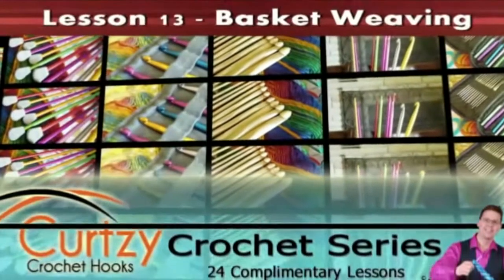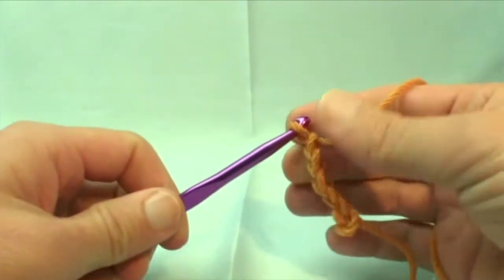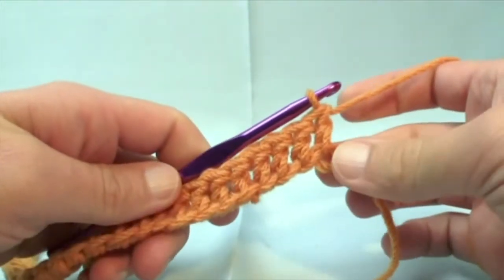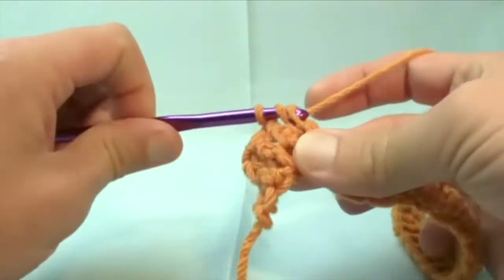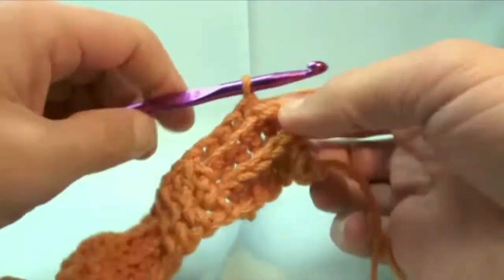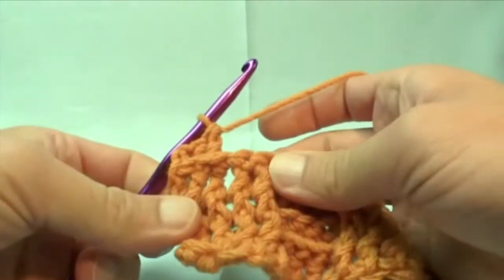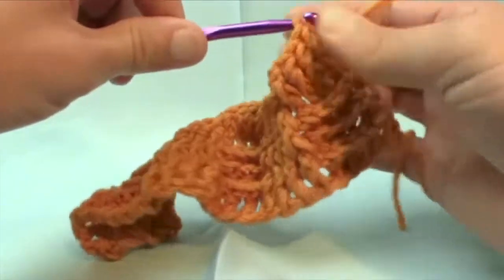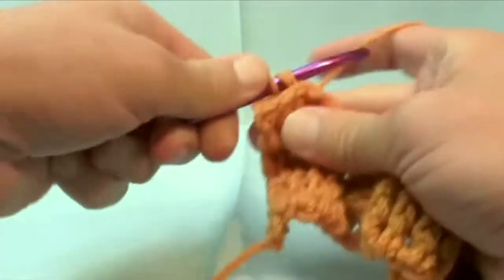Left Hand: Basket Weave Crochet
Learn how to crochet a basket weave stitch with Mikey of The Crochet Crowd.